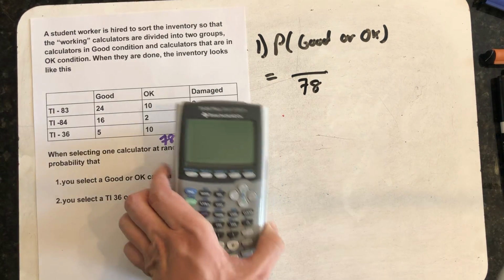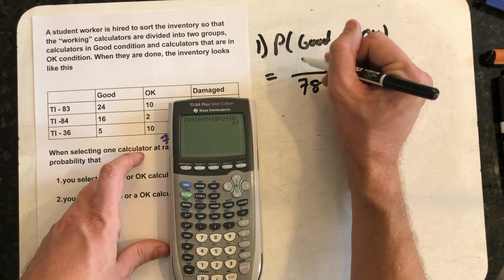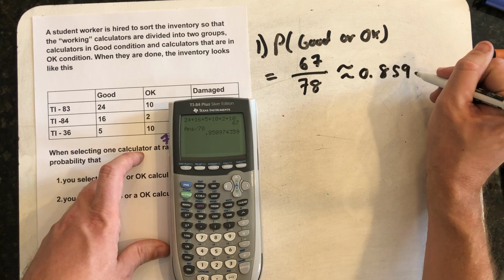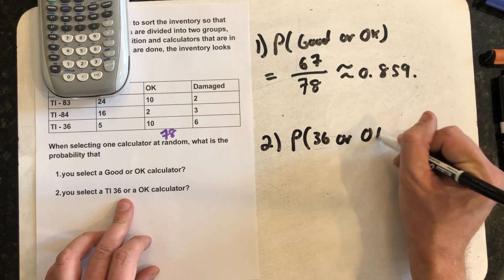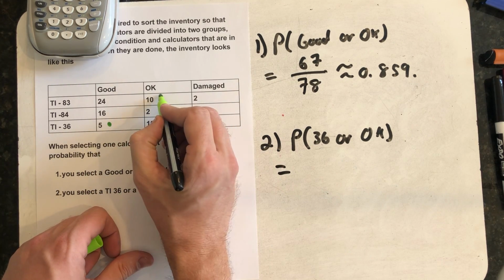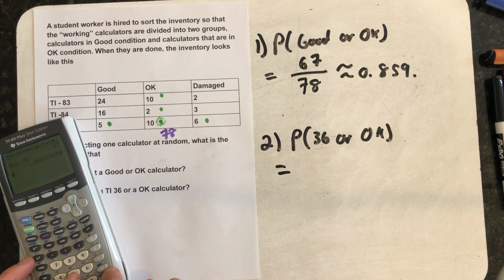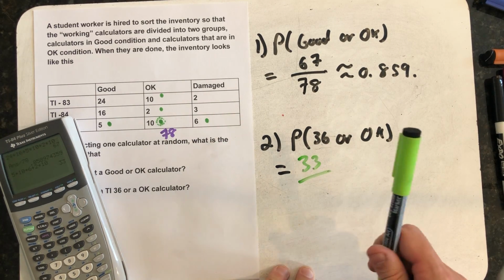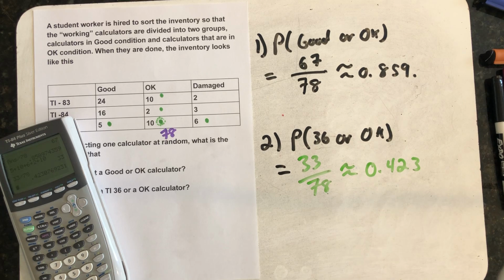Addition Rule Examples part II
Using the addition rule to calculate probabilities.